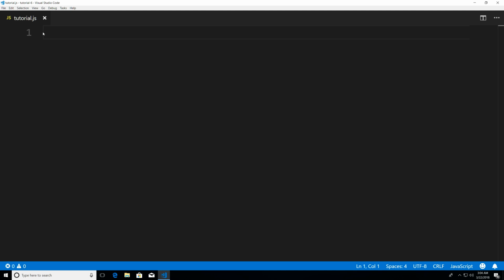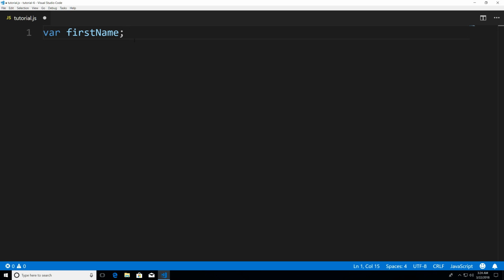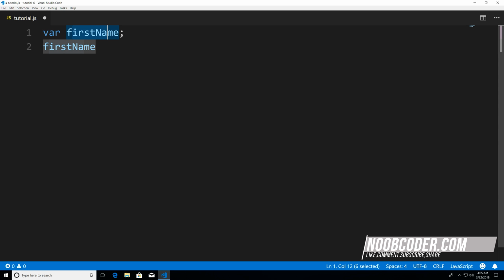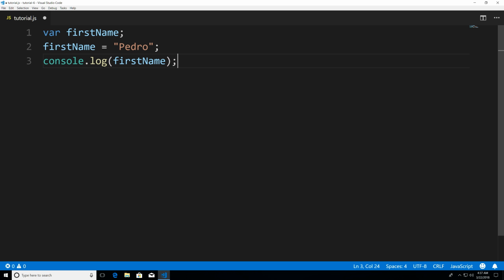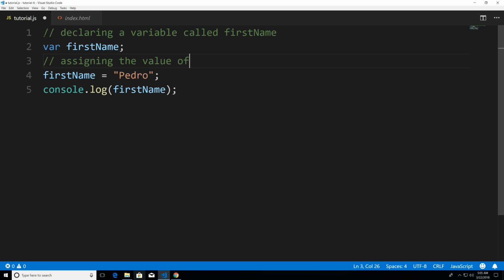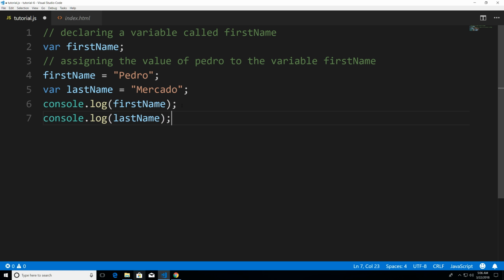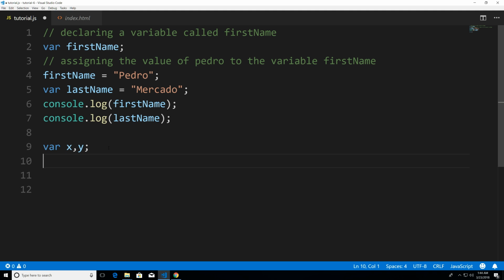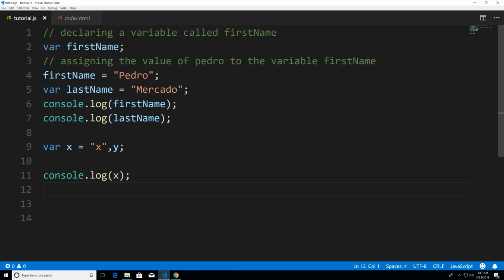Creating Variables in JavaScript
Learn the syntax of creating JavaScript variables. Learn to declare a variable. Assign a value to a variable. As well as to initialize the value of a variable. Also learn how to create multiple variables at once.